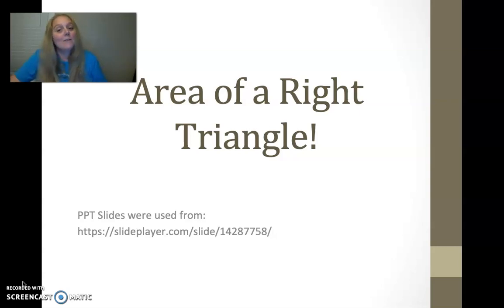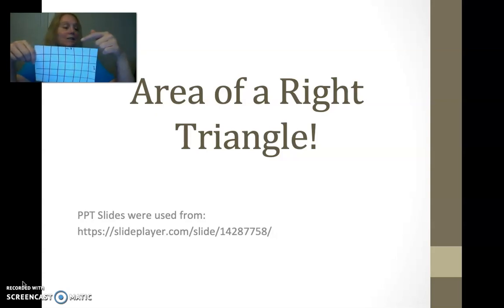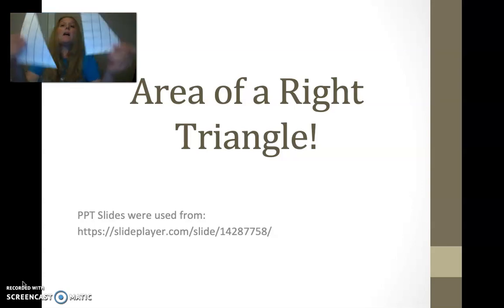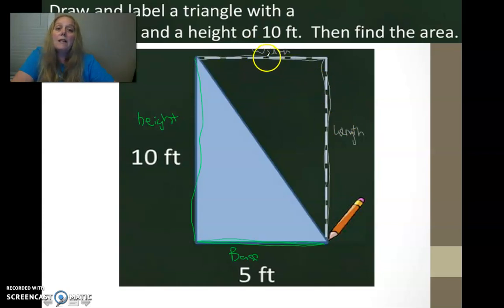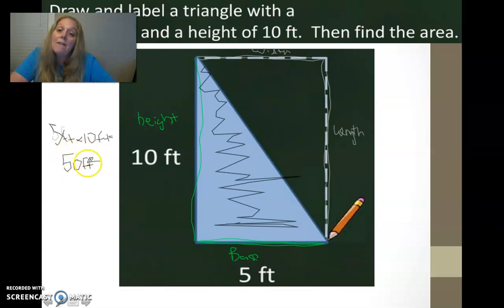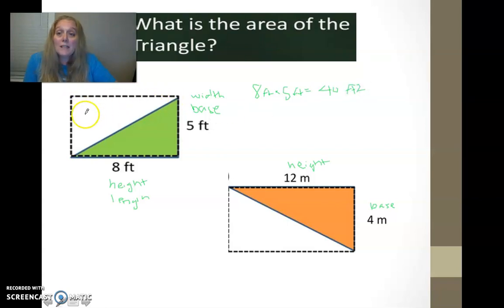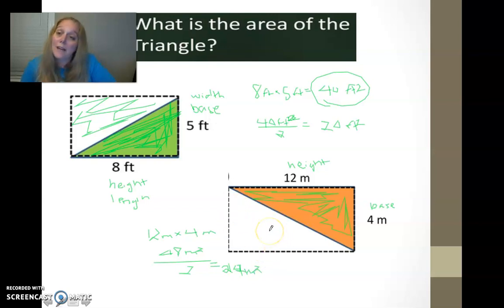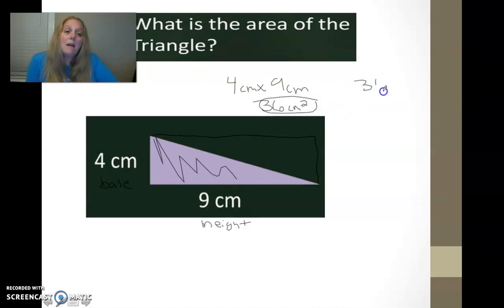Area of a Right Triangle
Using Rectangles to determine the area of a right triangle.